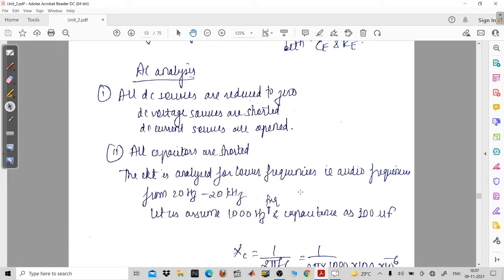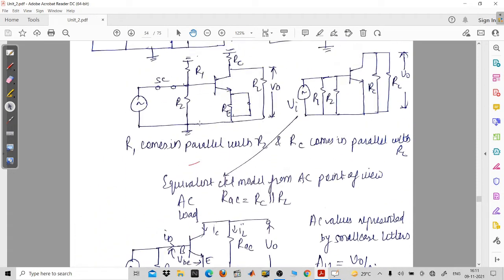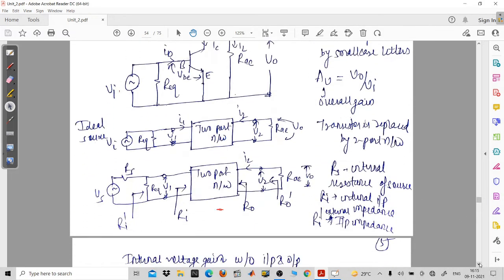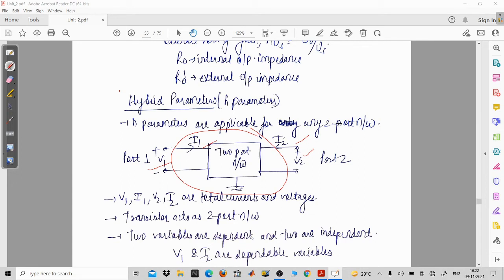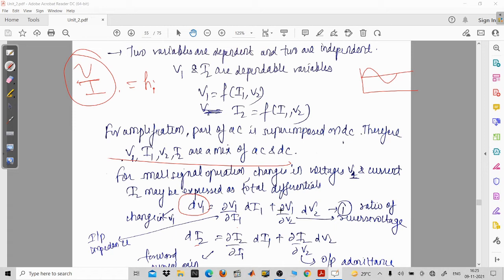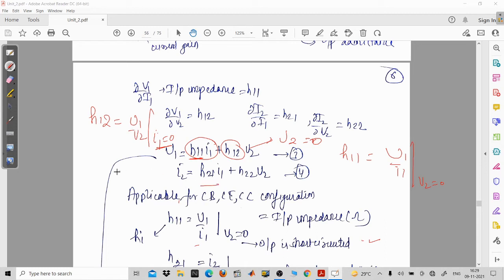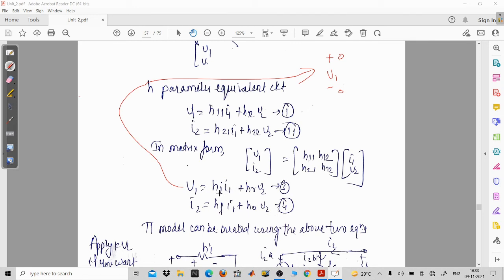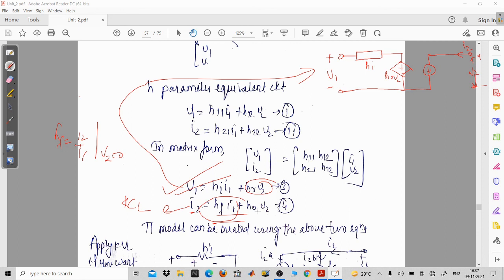9. AC analysis and h parameter equivalent circuit